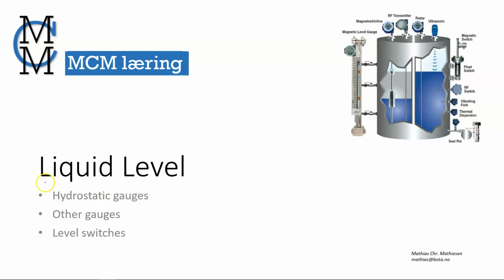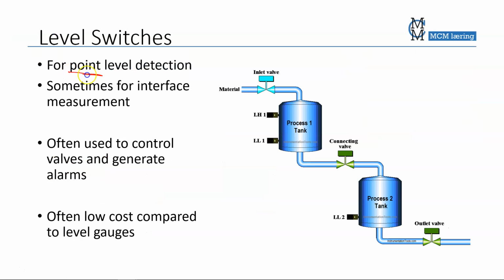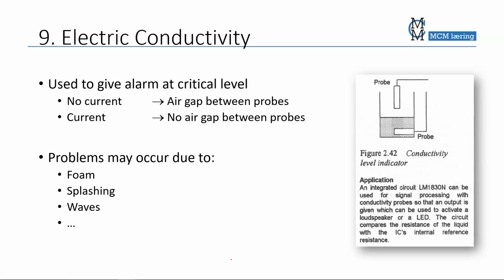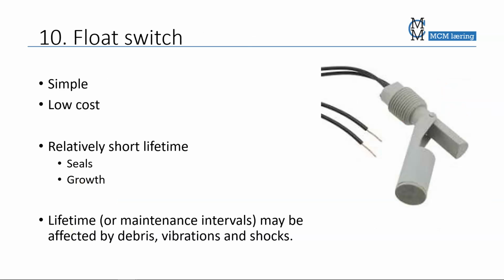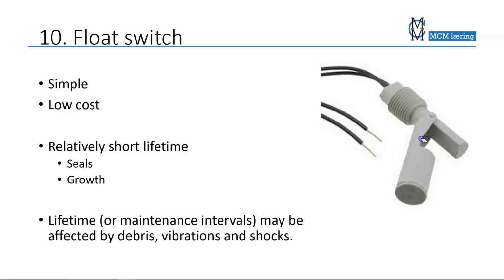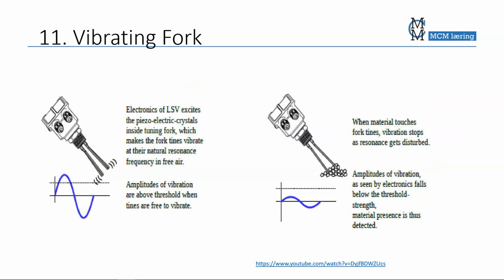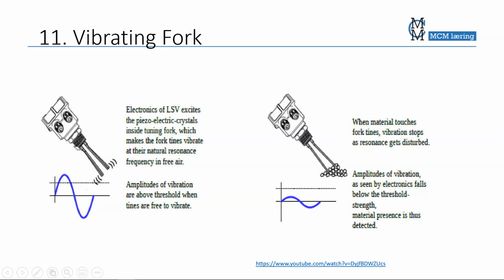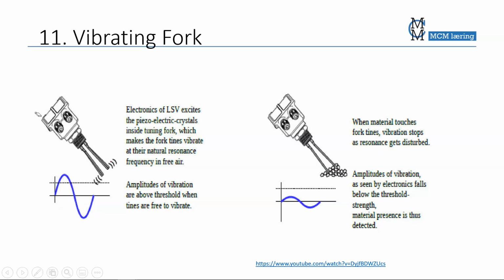Level Meters - 03 - Level Switches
Electric Conductivity Switch
Float Switch
Vibrating Fork